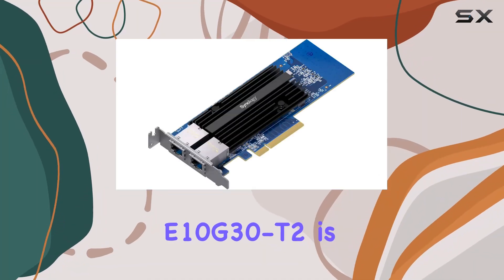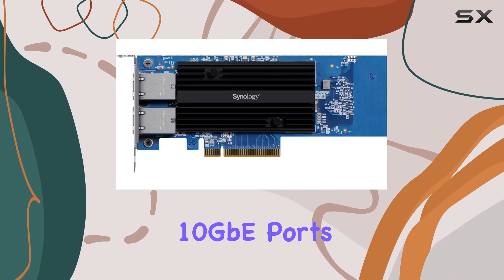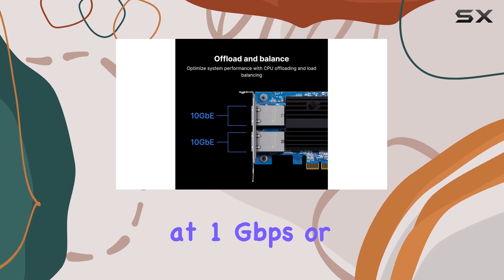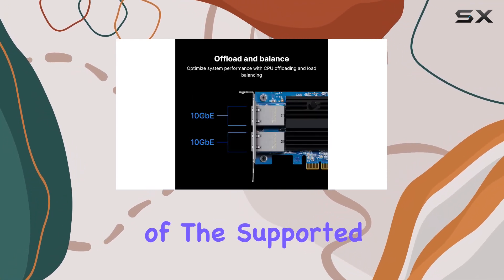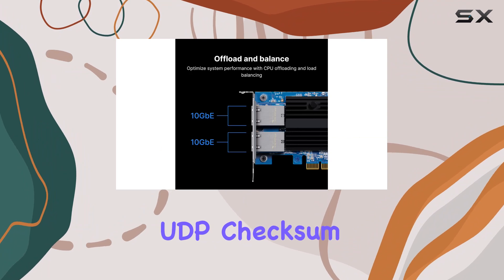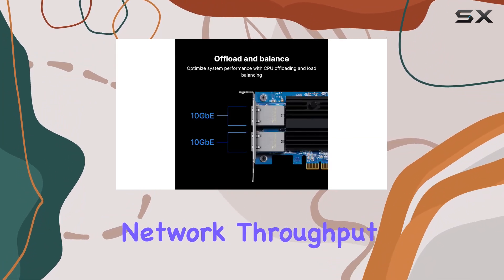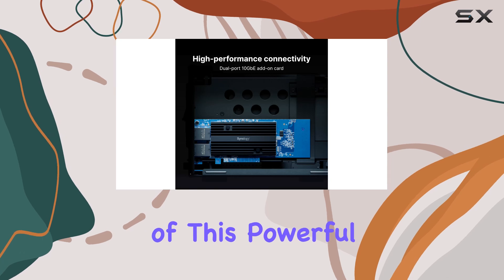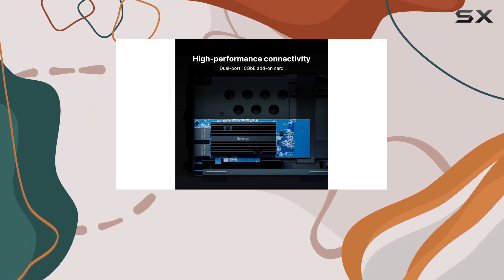Synology E10G30-T2: The Best 10GbE Network Adapter for High-Performance Storage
0:00 Intro
0:06 Review

Things that we mentioned in this video:
Synology 2-Port 10GbE RJ-45 : B0CGWX87Q7